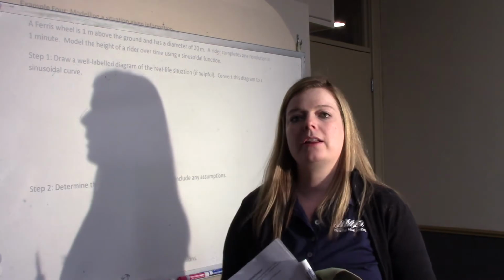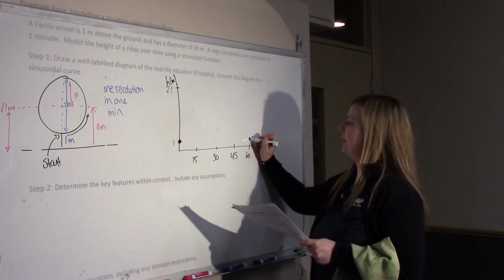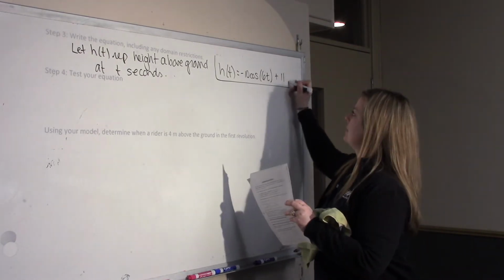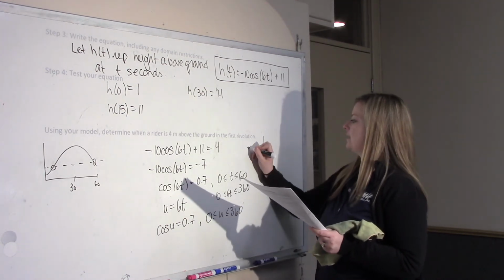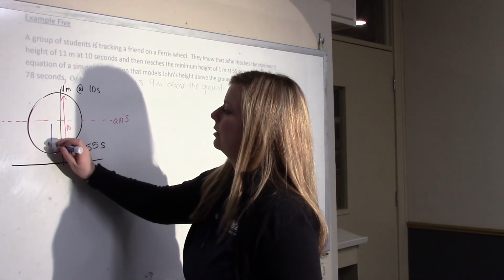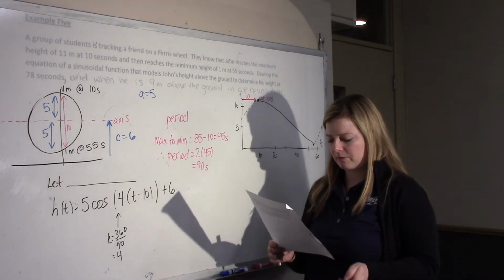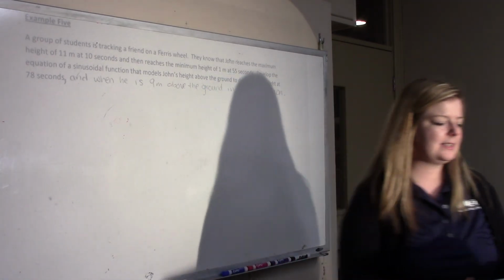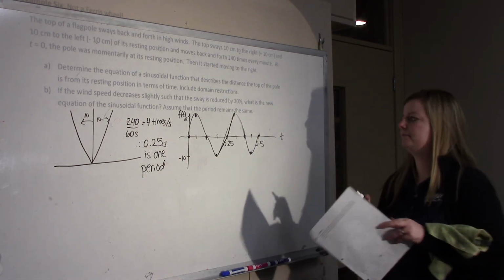Modelling Periodic 3